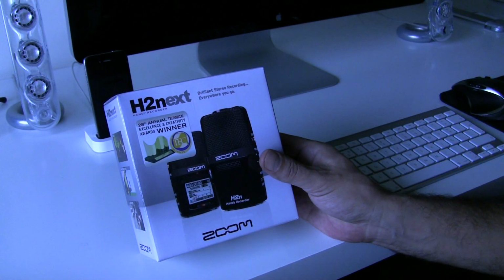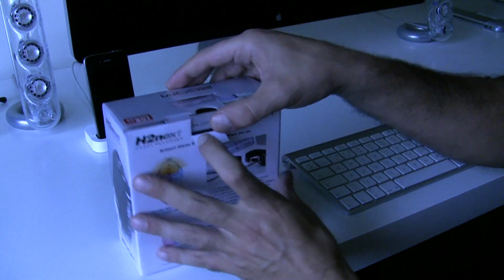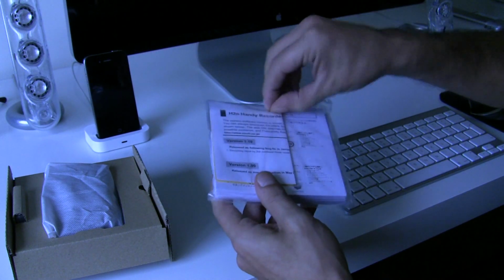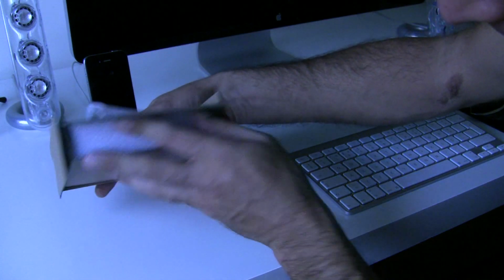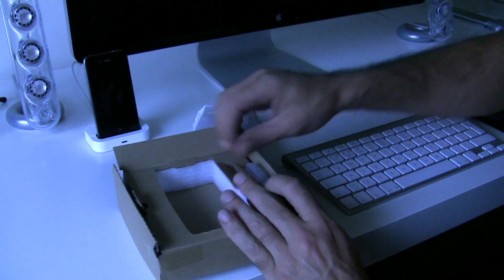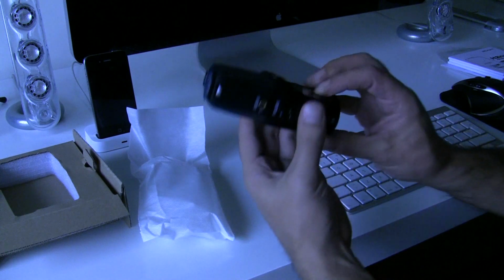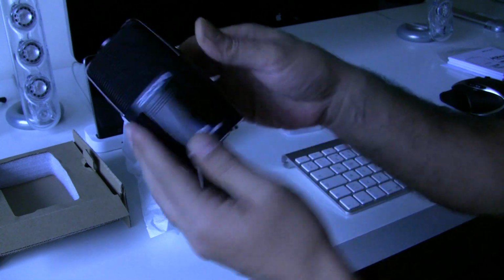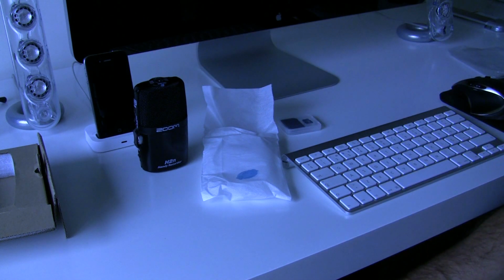Zoom H2N Unboxing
Further videos on the way.